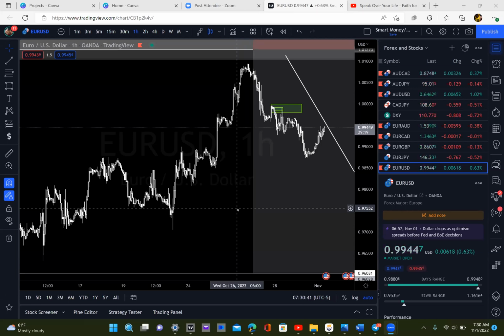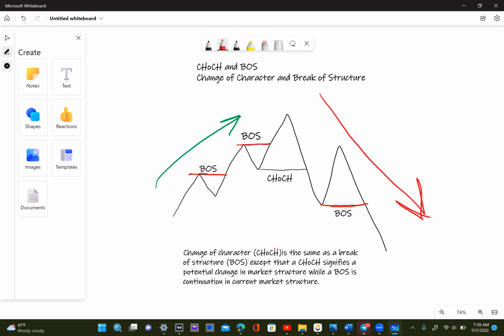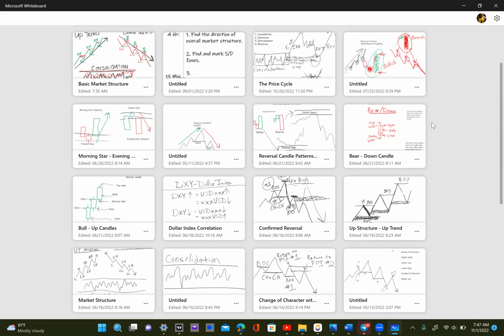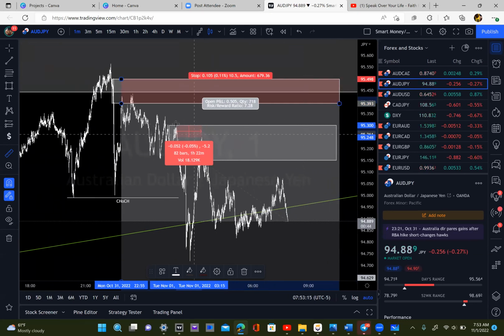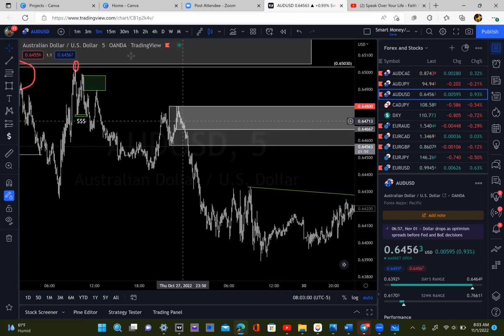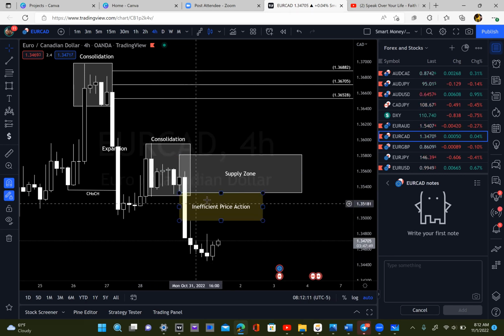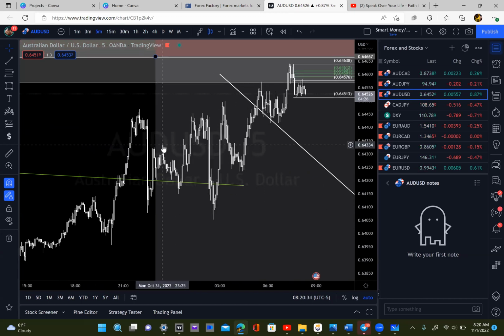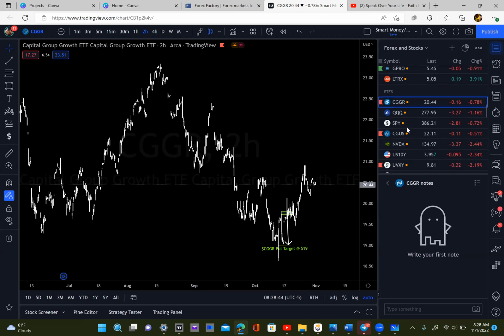Market Structure and The Price Cycle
In this video, we'll explore market structure and the price cycle in forex trading.

If you're looking to make money in the forex market, then you need to understand market structure and the price cycle. This video will teach you about these important concepts so that you can make informed trading decisions.